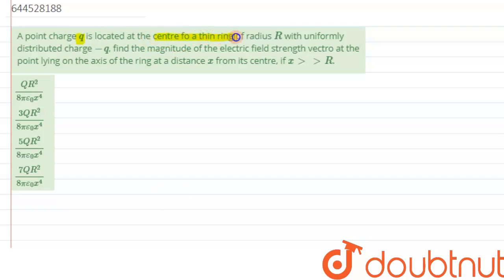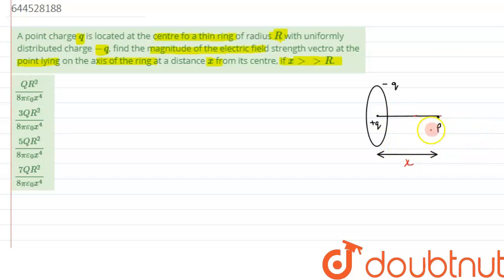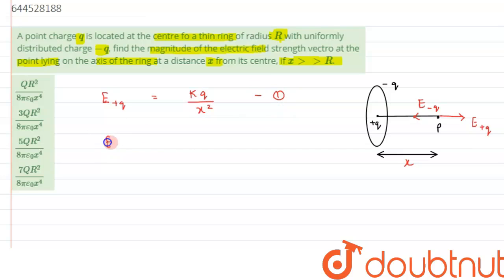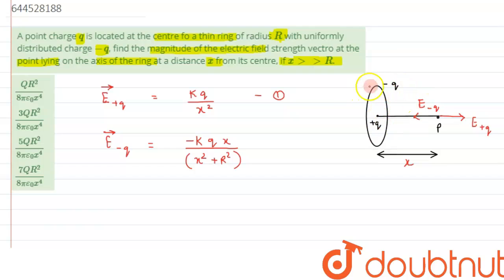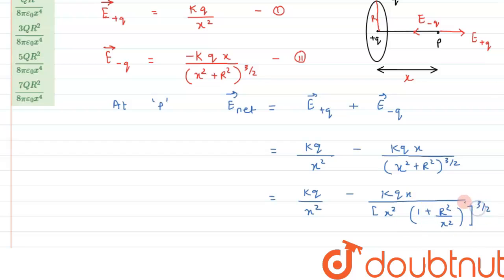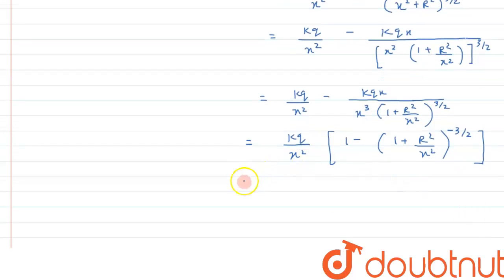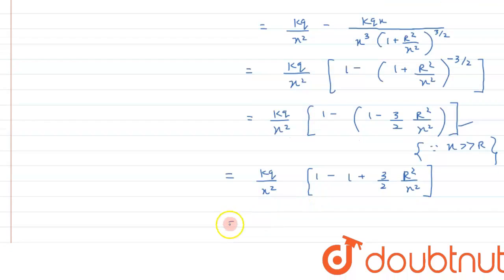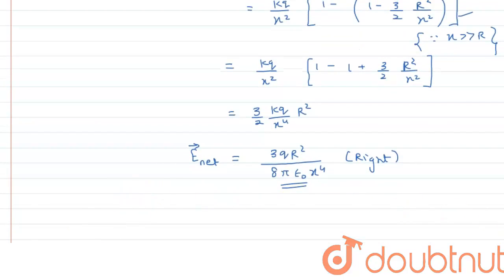A point charge q is located at the centre fo a thin ring of radiusR withuniformly distributedcha...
A point charge q is located at the centre fo a thin ring of radiusR withuniformly distributedcharge -q, findthe magnitudeof the electric field strengthvectroat the pointlying on the axis of the ringat a distance x fromits centre, if x gt gt R.
Class: 11
Subject: PHYSICS
Chapter: ELECTROSTATICS
Board:IIT JEE

👉 Have Any Query? Ask Us.